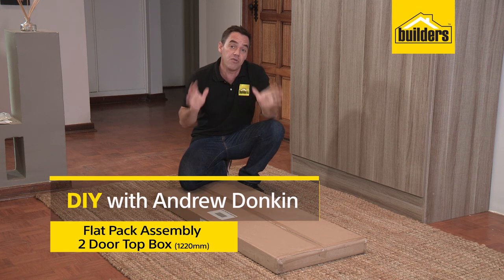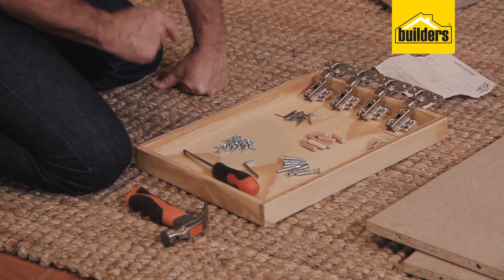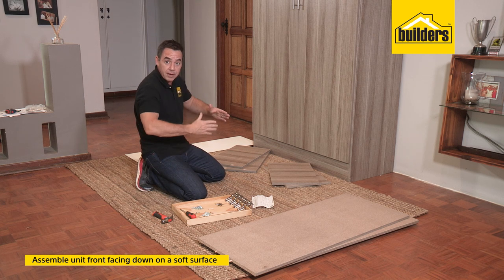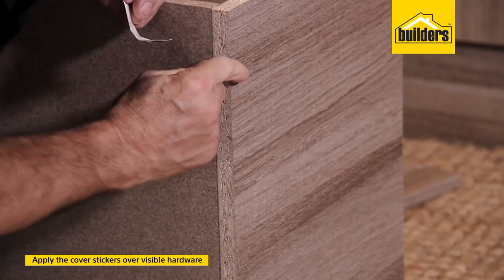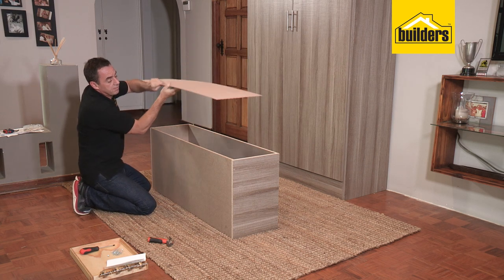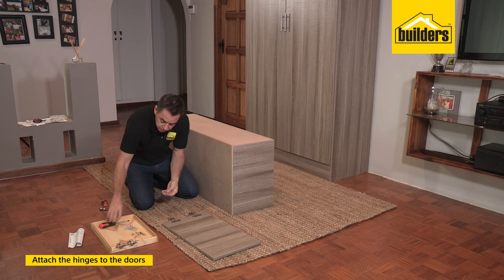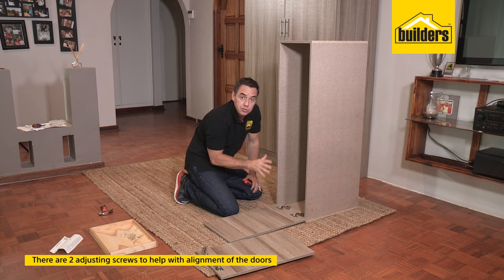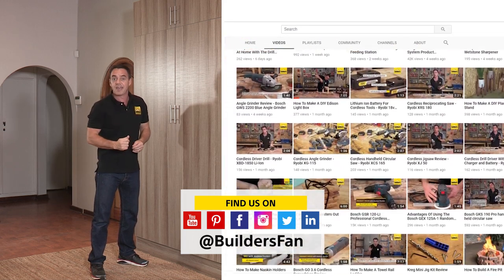HK Top Box - 2 door - Flat Pack - How to assemble - 1220mm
Follow the step by step guide with Andrew Donkin as he takes you through the simple steps to assemble your new flatpack. You're going to love it :) Shop yours